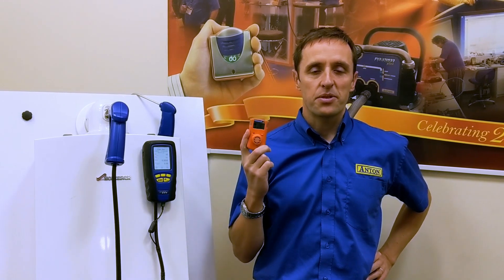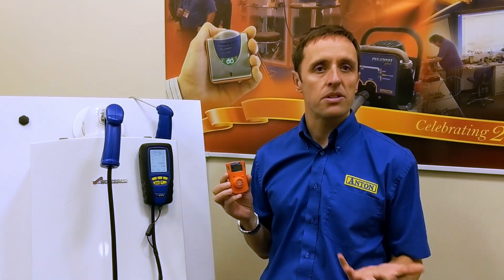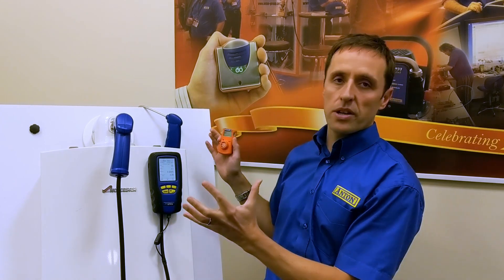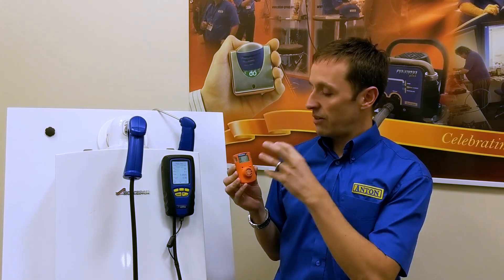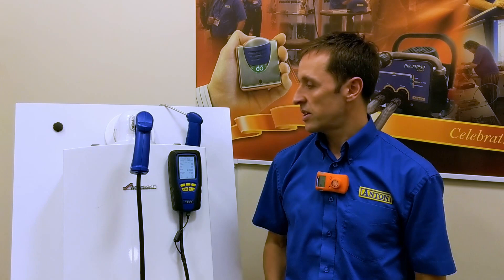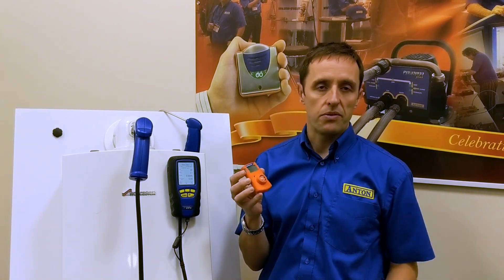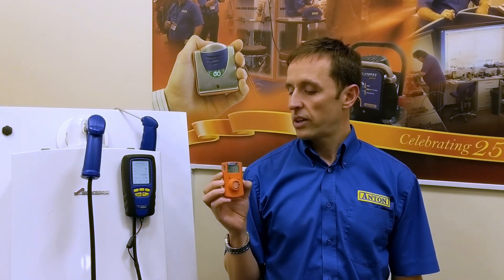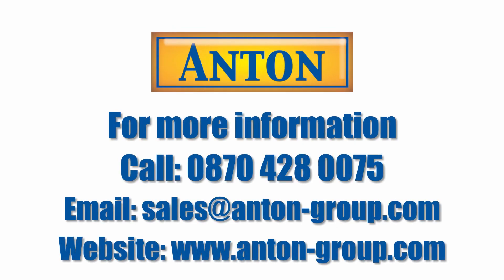Personal carbon monoxide alarm: The Anton Clip CO. Why every heating engineer should have one!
An overview of the Clip CO personal carbon monoxide from Anton Industrial Services. - Why you should own one - Where you should wear it - How it can protect you and/or your employees - How it can help you to be compliant with your CO exposure risk assessment - And other handy tips More info or email or call